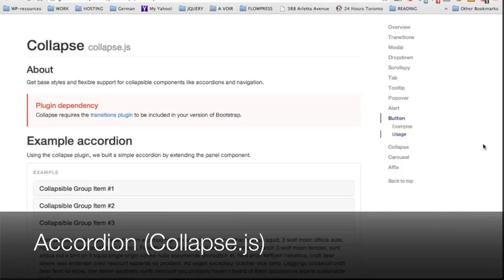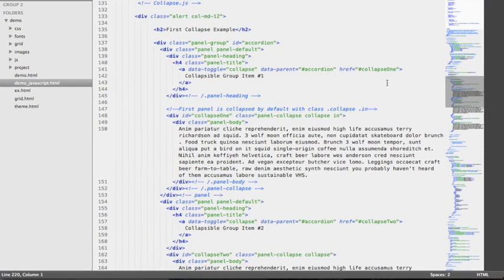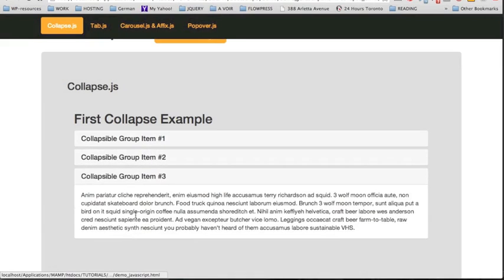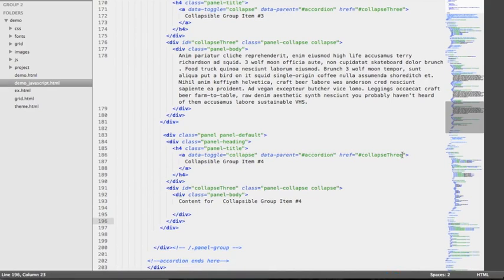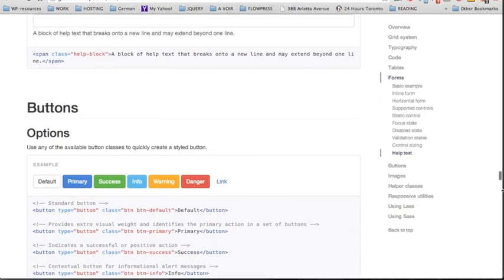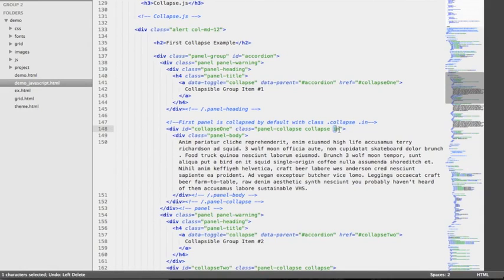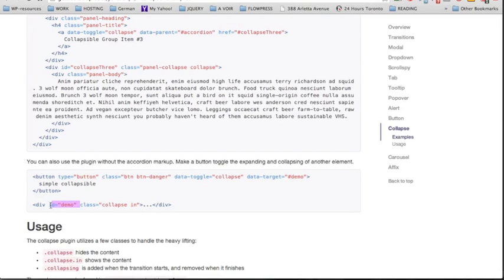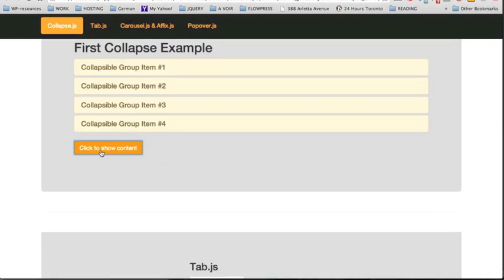Bootstrap 3 The Complete Guide Course #19- Accordion js